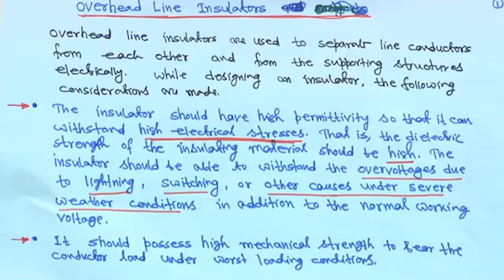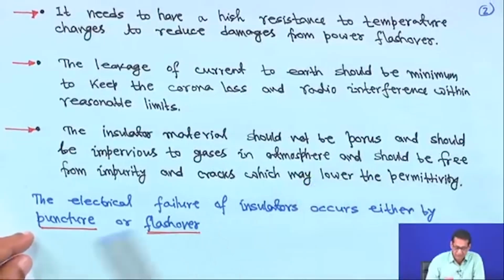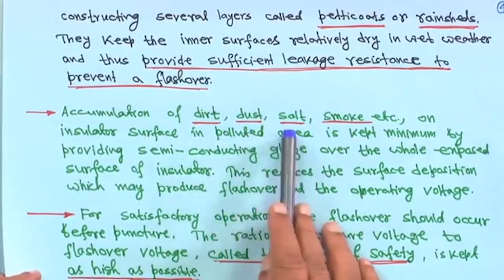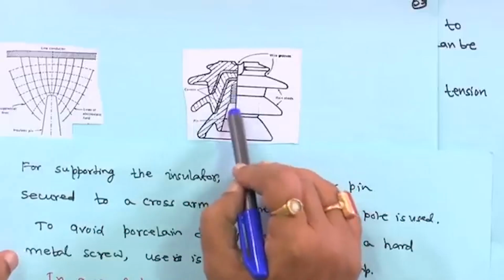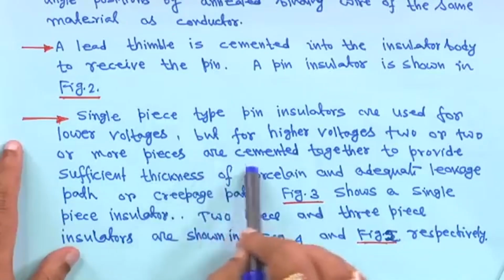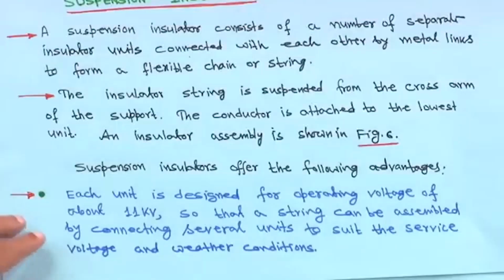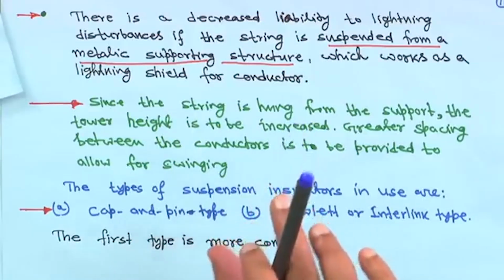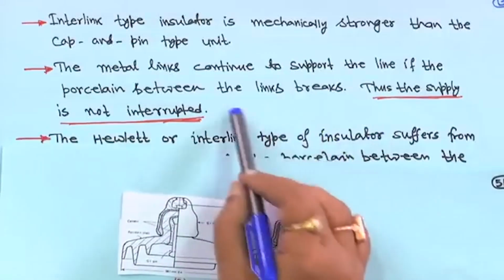Overhead Line Insulators